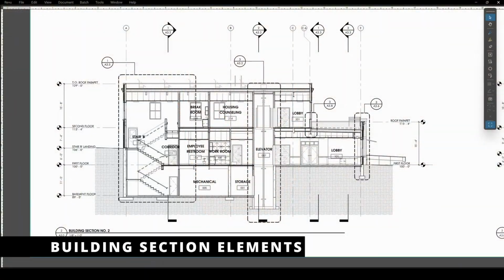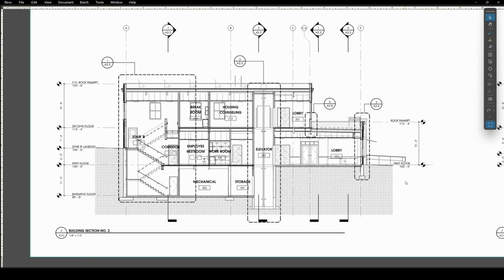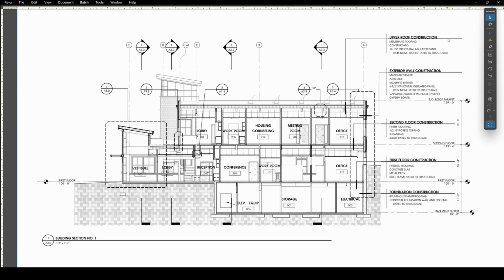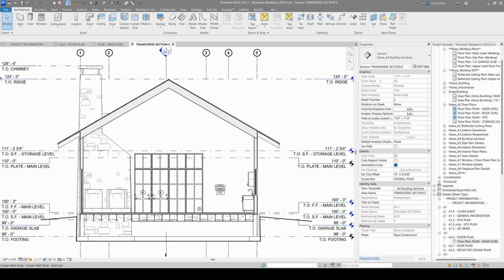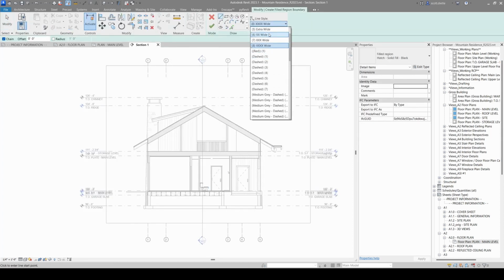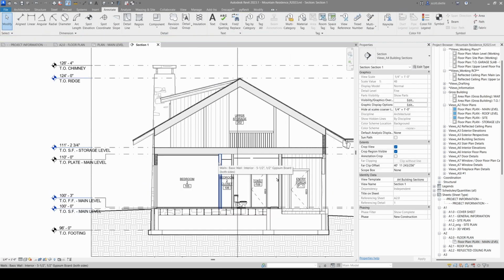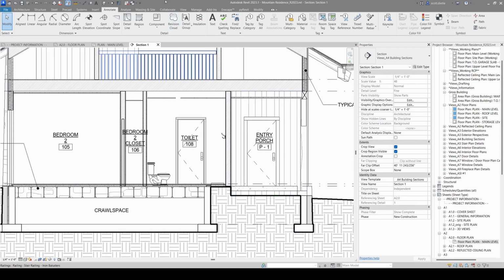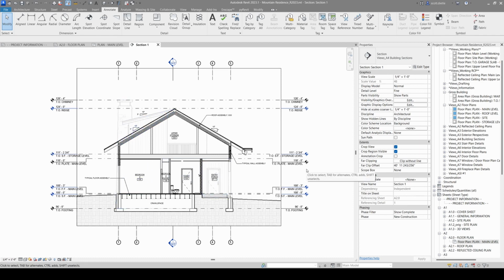Revit Tutorial - Building Sections Best Practices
Part 2 is here! This Revit best practices video is for building sections, and some important pieces to include.  @doubledeitle shows you the important elements, and then a test run from scratch, of what good buildable drawings look like.  This is not all elements included on every section, but it's a good way to get started.

0:00 Intro
0:48 Basic Elements
1:33 Levels and Grids
2:48 Wall Sections at Every Exterior
3:18 Ground the Building
3:56 Room Tags in Section
4:31 Where to Place Sections
5:36 Another Example 2
6:54 Another Example 3
8:09 Drawing in Revit
19:41 Conclusion